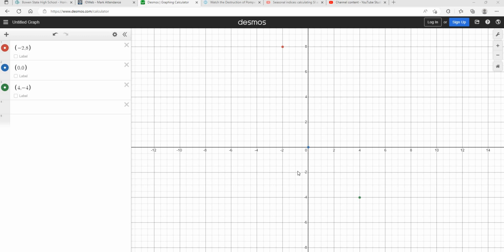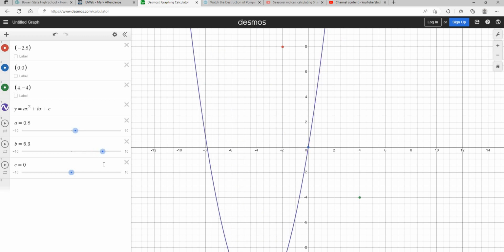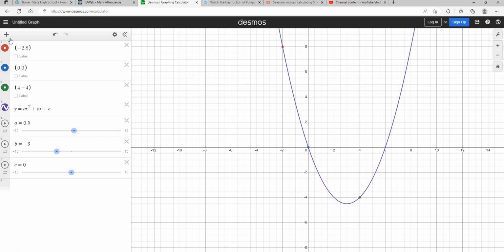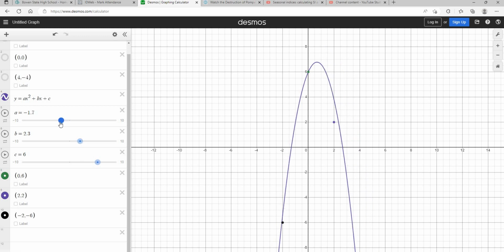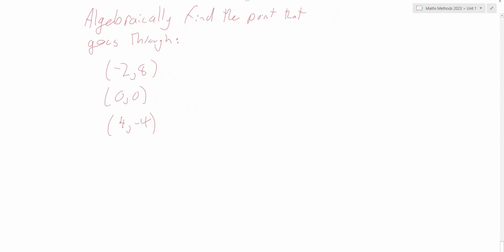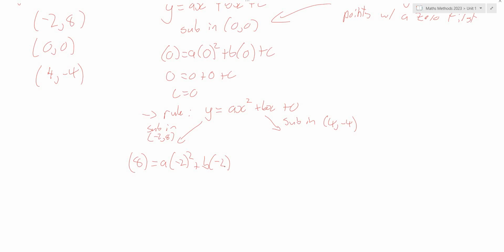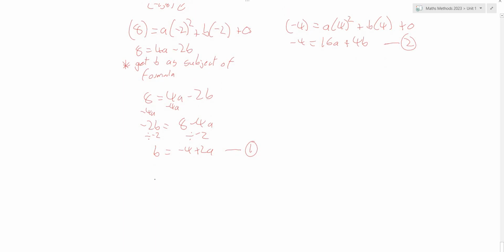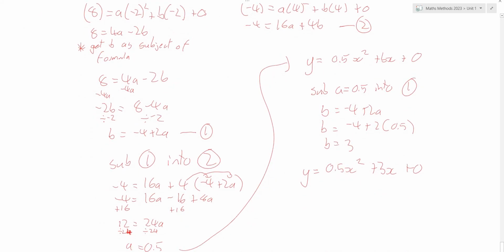Week 5 Lesson 1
Fitting an equation to known points